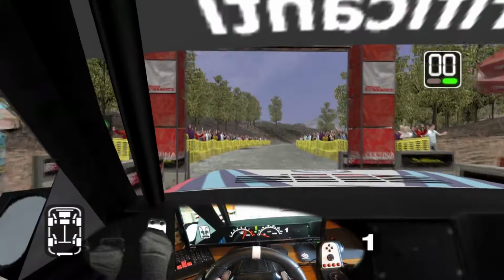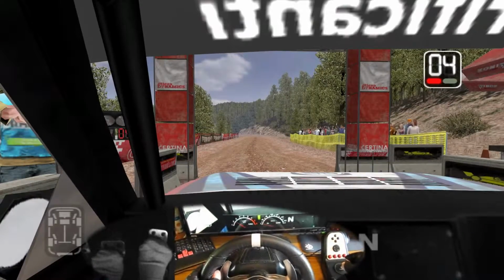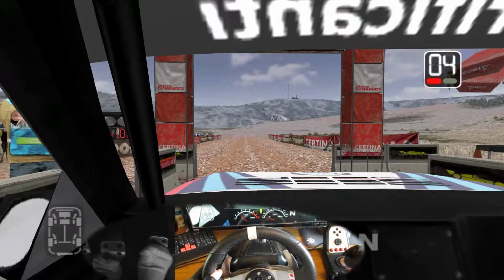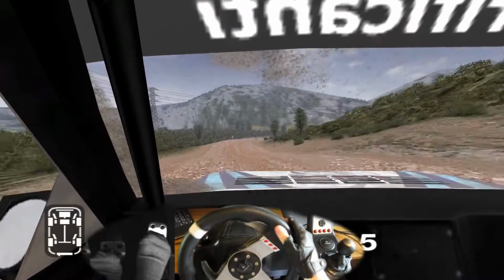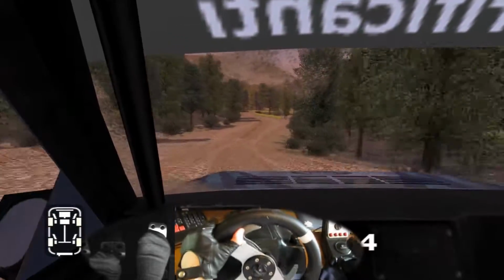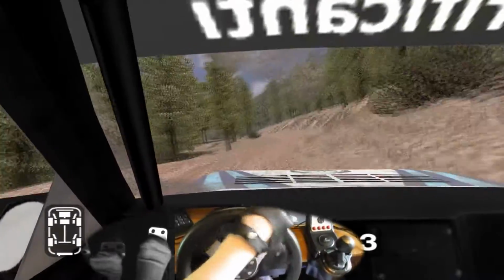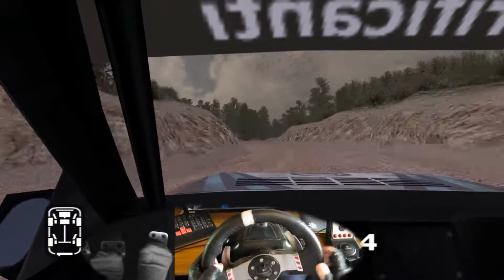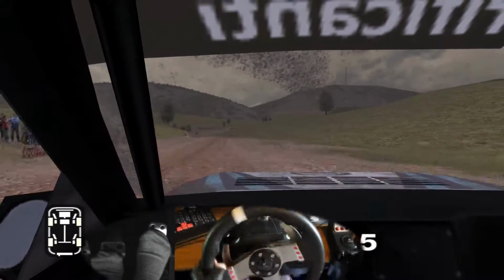CMR05 - Legends of Rally Championship - Greece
Lancia Delta Integrale